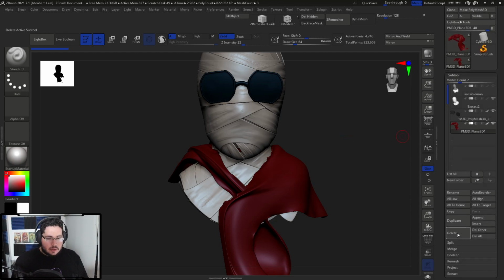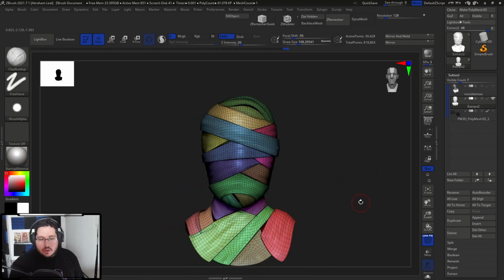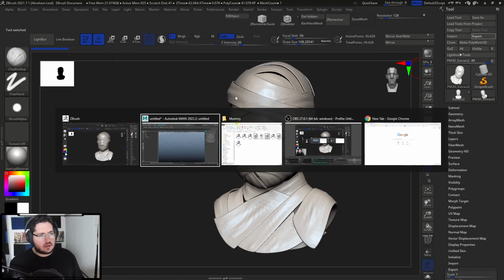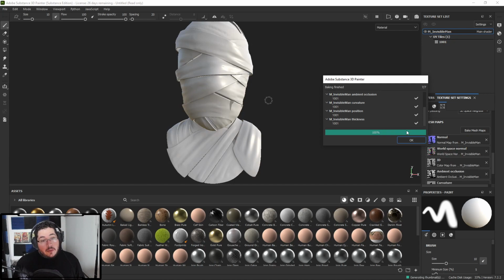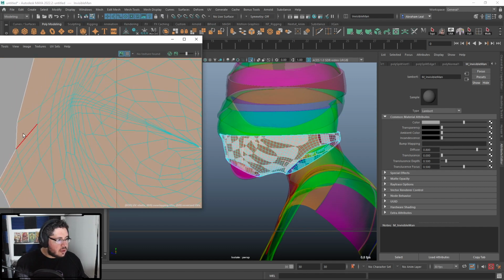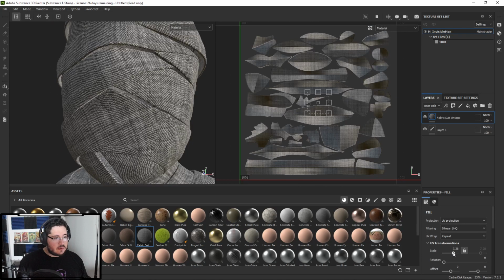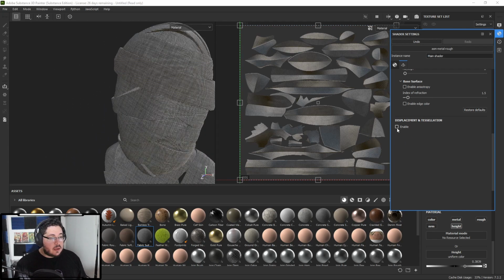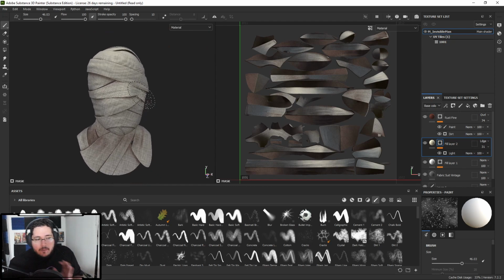Halloween Week | Invisible Man Textures in Zbrush, Maya and Substance Painter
Invisible Man is our chosen character and today we uv and texture him in Zbrush, Maya and Substance Painter.